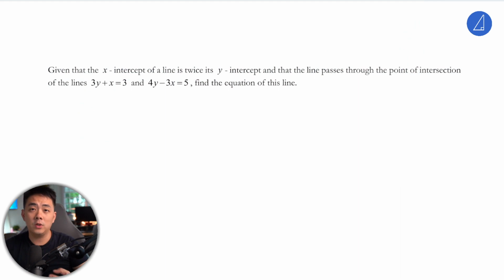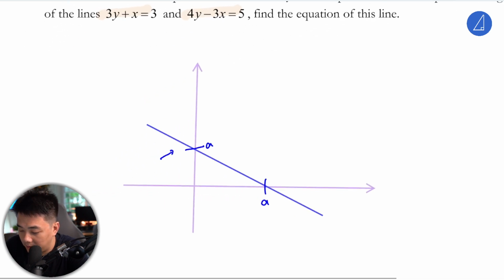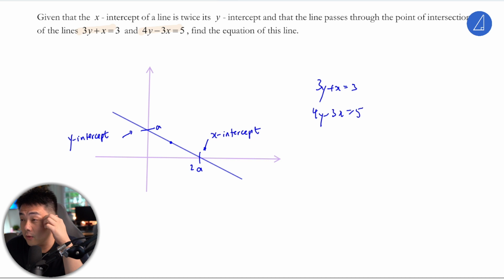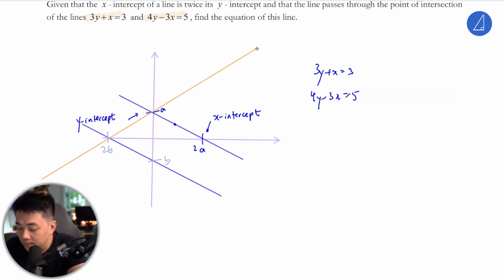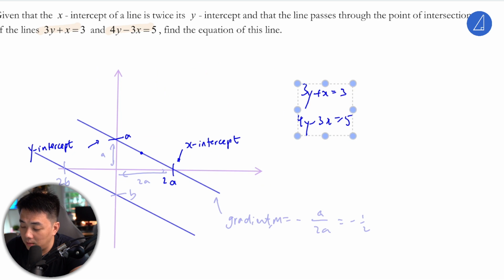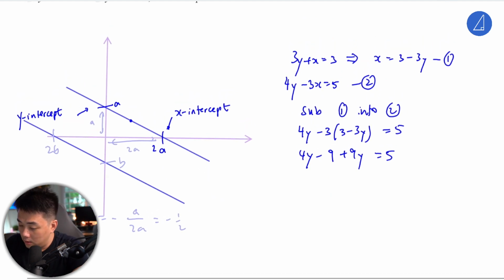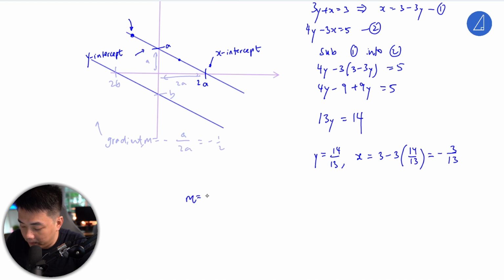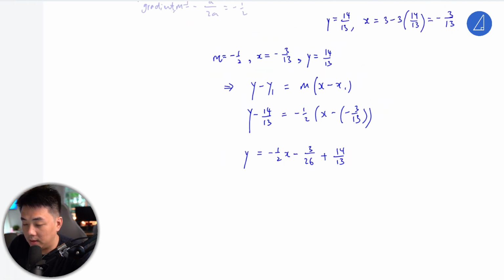🧮Coordinate Geometry🧮: Practice Question 2